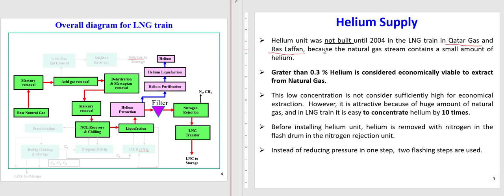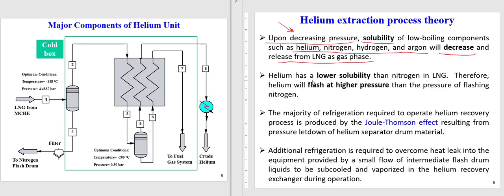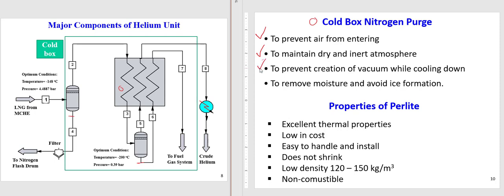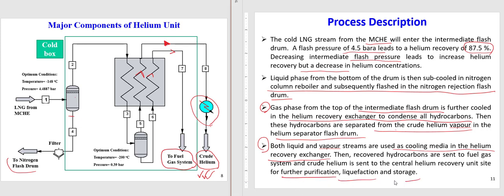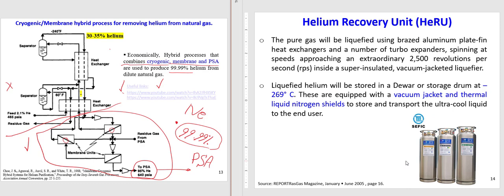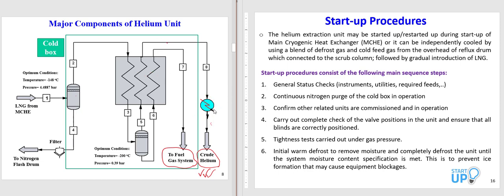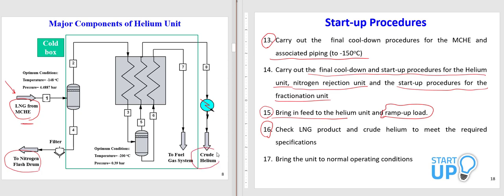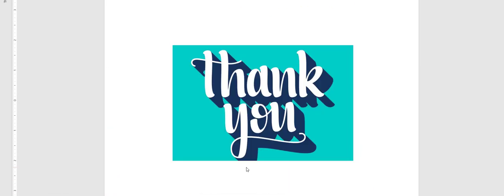What's the Function of Helium Extraction Unit in LNG Processing?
This video covers the following topics:
- Overall diagram for LNG train
- Overall process of helium extraction
- Helium extraction unit process and its theory
- Major components in the helium extraction unit
- LNG Flash Drum (inside the cold box)
- Crude Helium Separator (inside the cold box)
- Main Exchanger (inside the cold box)
- Crude Helium Warming Exchanger
- Helium Recovery Unit (HeRU)
- Cryogenic/Membrane hybrid process for removing helium from natural gas
- Utilities Failure in Helium Extraction Unit
- Start-up and shut-down procedures in the helium extraction unit
- Storage and loading system in the helium extraction process
- Potential problems associated with the helium extraction unit
- Operation Safety